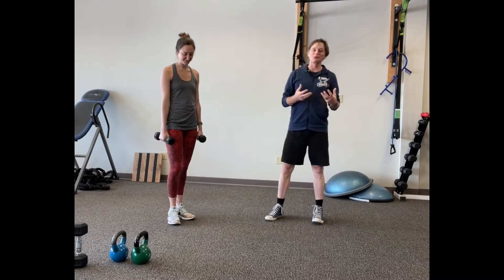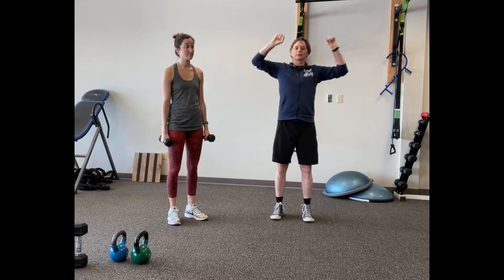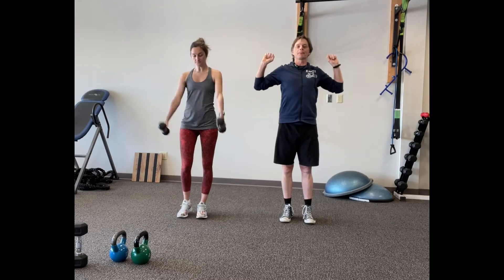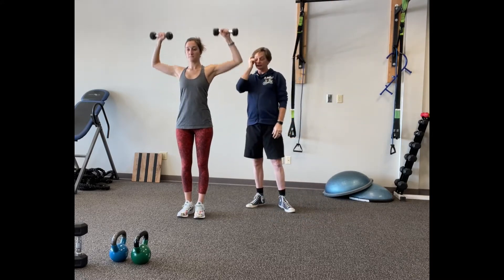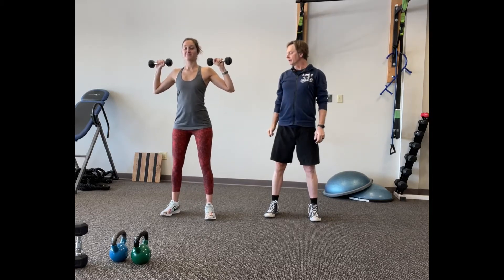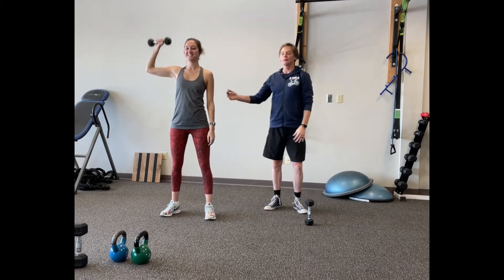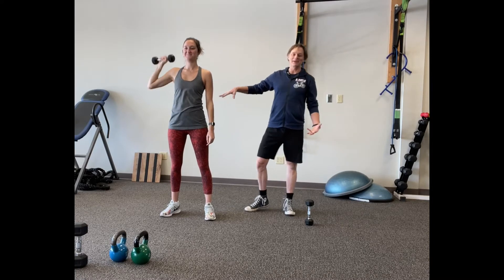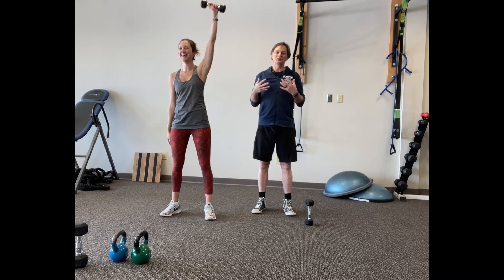Strength Training for Cyclists and Runners: Shoulder Push Exercises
Shoulder press exercises involve pushing a weight of some sort over your head.
You can use machines at the gym, especially if you have range of motion challenges in lifting something over your head.
You can also use bands, bars, kettlebells, and dumbbells as the weights.
Runner, client, and friend Amanda is showing you some simple moves with dumbbells.

Strength Training is Like Finding Buried Treasure
If you want to improve as a cyclists, ride your bike
If you want to improve as a runner, go for a run.
But strength training and yoga will make you a more durable endurance athlete over the long run.

You can find speed, endurance, and power on the bike and on the running trail through strength training.

A full-body strength training program can help endurance athletes build strength not only for their sport but to move better through life.

Coaching with Simple Endurance Coaching
My purpose with Simple Endurance Coaching is to help cyclists and runners achieve their goals with more strength, endurance, and mobility.

Learn more about how coaching at Simple Endurance Coaching can help you reach your adventure and challenge goals at

Sign up on the website to get a free copy of my e-booklet, “6+1=The Way to Better Health, Fitness, and Your Best Season Ever! A Simple and Free Guide to Strength Training for Cyclists and Runners.

You can also opt in to receive my weekly blog posts about what works in endurance sports.

Paul Warloski is a:
USA Cycling Level 3 Coach
RRCA Running Coach
Training Peaks Level 2 Coach
RYT-200 Yoga Instructor